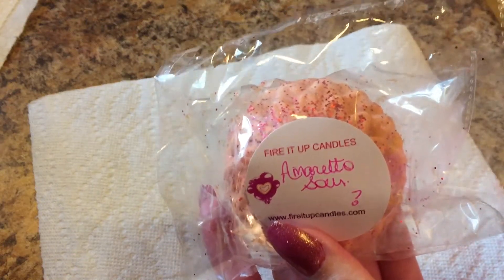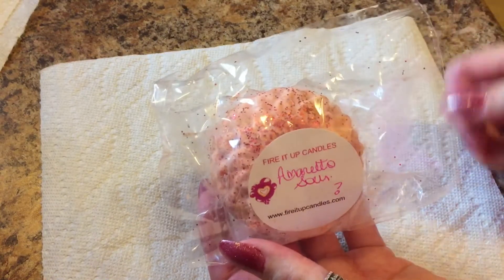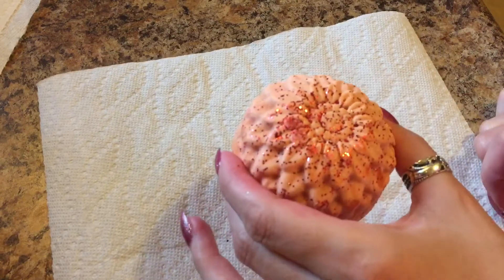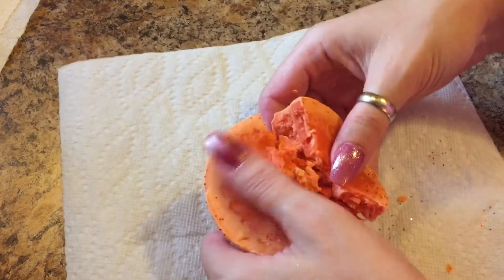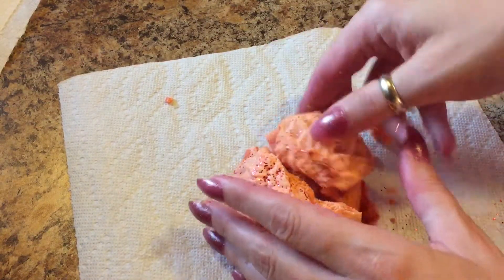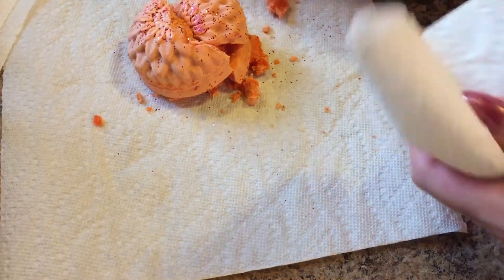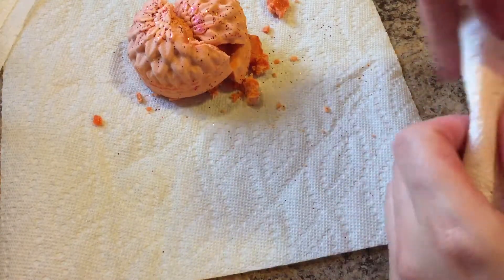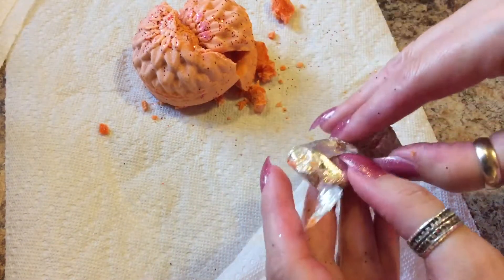Fire It Up Candles reveal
This is my jewelry reveal from Fire it up Candles.